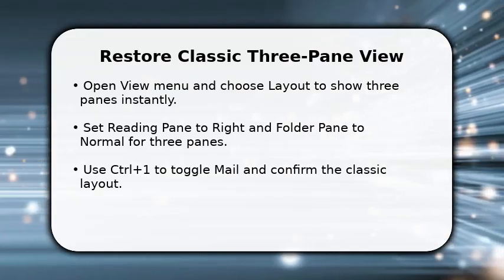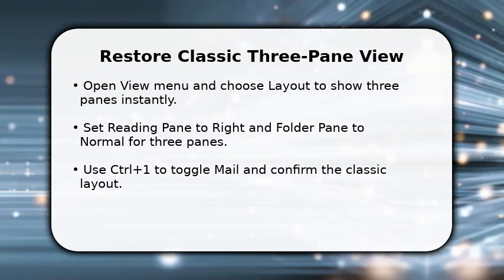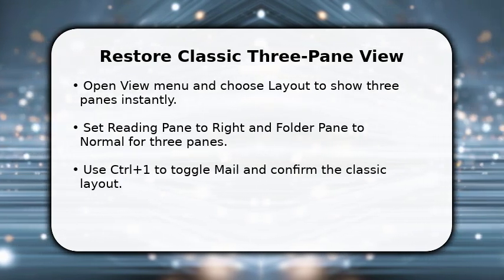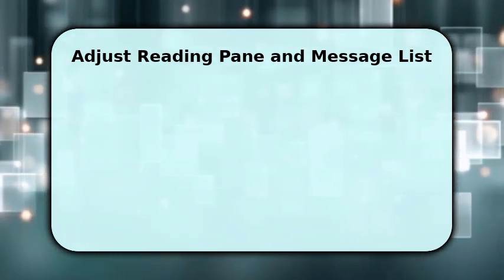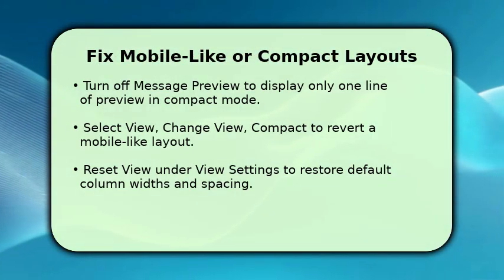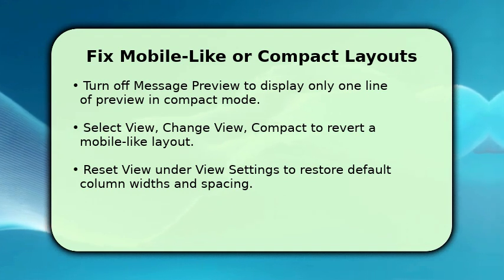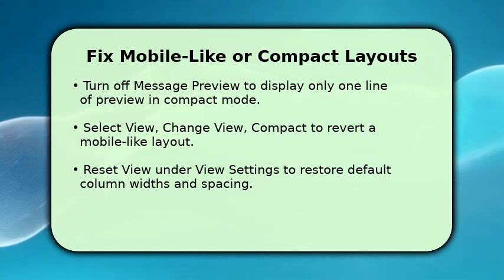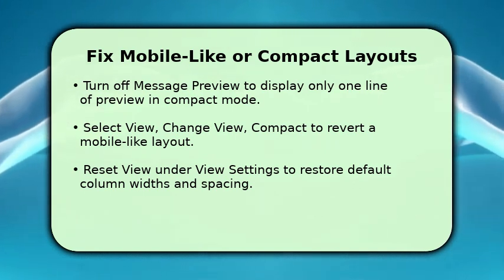How to Fix Outlook Email Layout (updated)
How to Fix Outlook Email Layout (updated) | 🔒 Surfshark VPN Deal — Stay private and secure. $1.99/mo + 3 Months Free ▸

Discover the latest tips on adjusting your Outlook email layout for a more organized and efficient inbox. This video guide walks you through customizing fonts, colors, themes, and adding widgets to enhance productivity.

Outlook Email Layout, Customize Inbox, Email Themes, Productivity Widgets, Adjust Font Size Outlook, Change Email Color Scheme, Additional Mail Features in Outlook, Organizing Your Inbox with Customizations, Enhancing Productivity on Microsoft Office Applications, Outlook Layout Tips